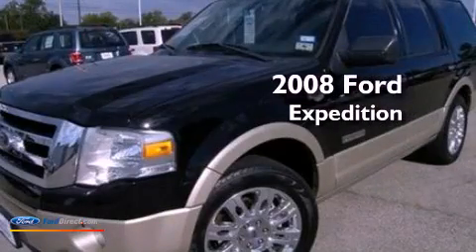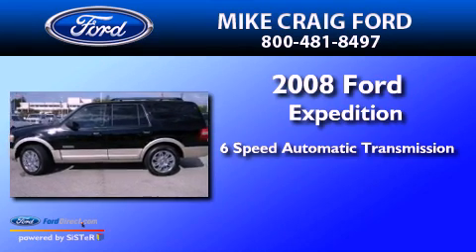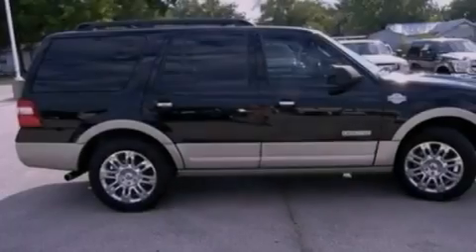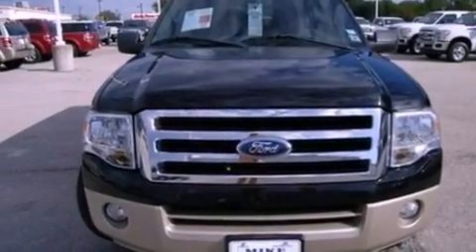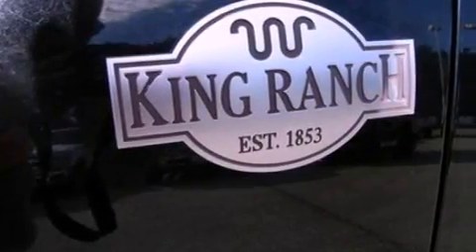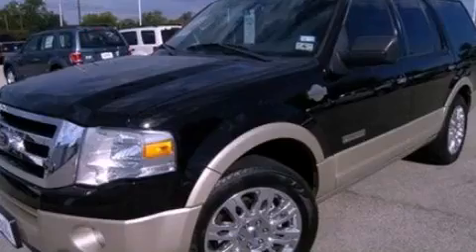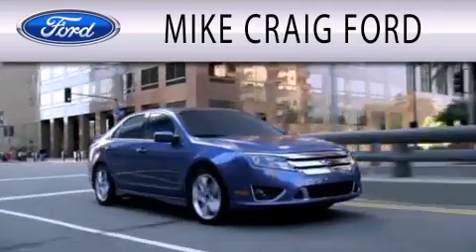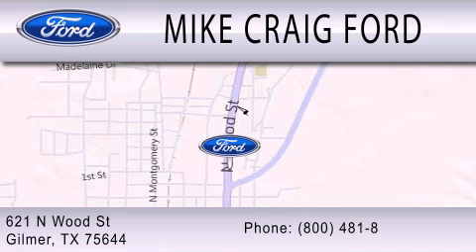2008 FORD EXPEDITION Gilmer TX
Year : 2008
 Make : FORD
 Model : EXPEDITION
 Engine : 5.4L V8
 Trans . : AUTO 6SPD
 Exterior : BLACK CLEARCOAT

 Interior : CHARCOAL BLACK
 Stock : COSTR4406

 621 N. Wood Street